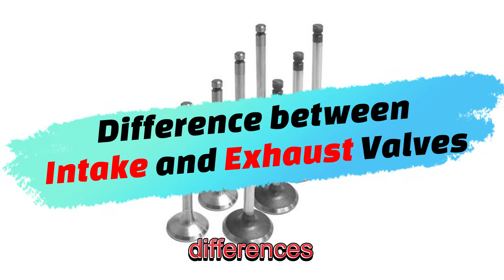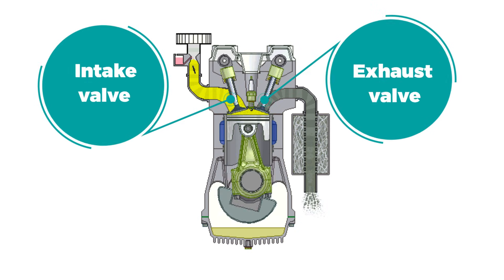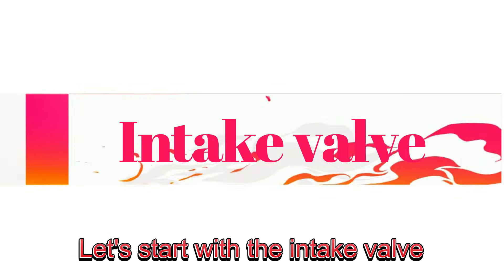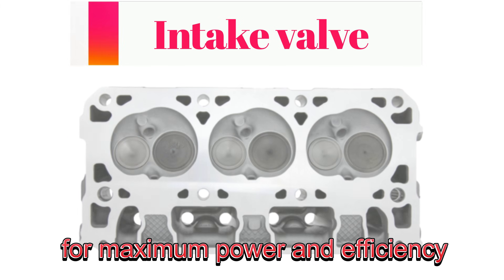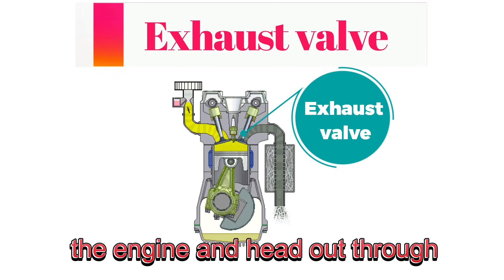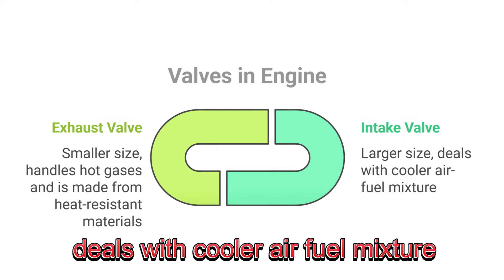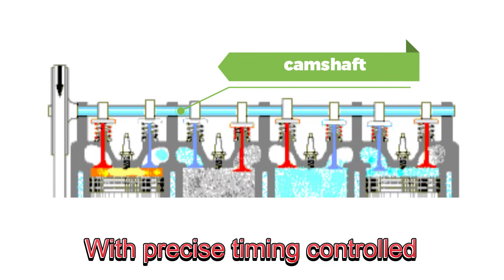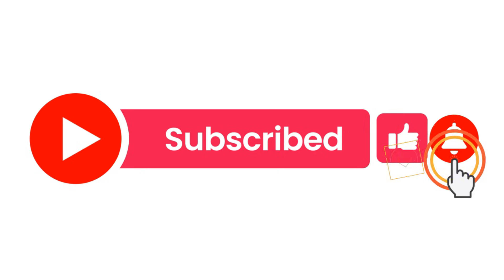Intake vs Exhaust Valves: Key Differences Explained!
n this video, we dive into the differences between intake valves and exhaust valves—two essential components of your engine's operation. Learn about their roles, sizes, materials, and how they work together during the engine cycle to maximize power and efficiency. Whether you’re a car enthusiast or just curious about how engines work, this video breaks it all down in a simple and engaging way!